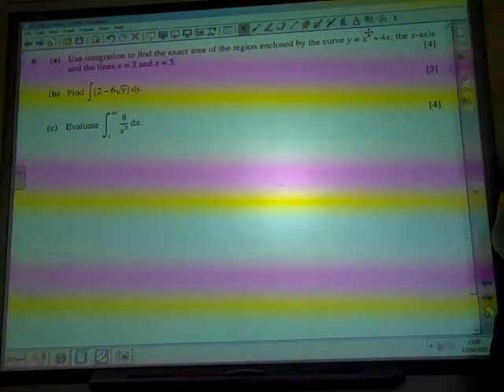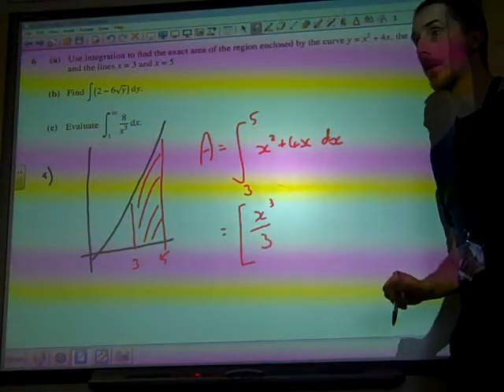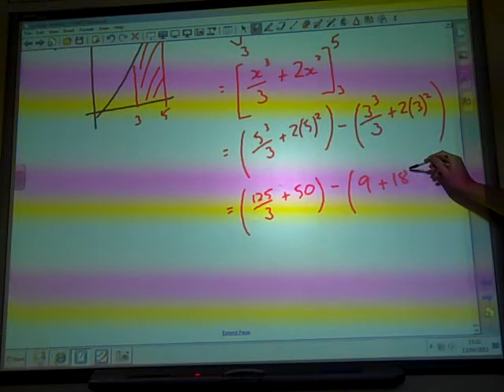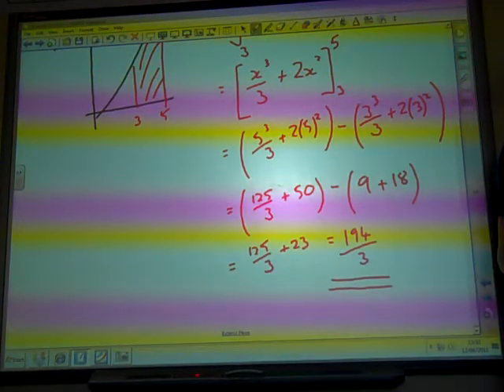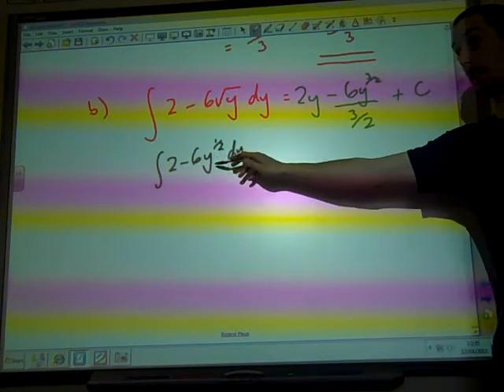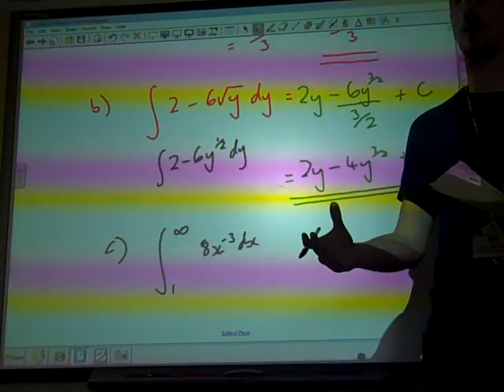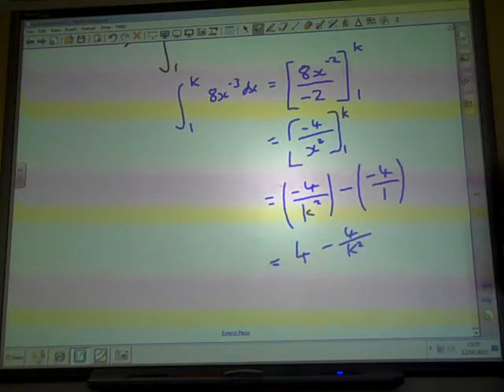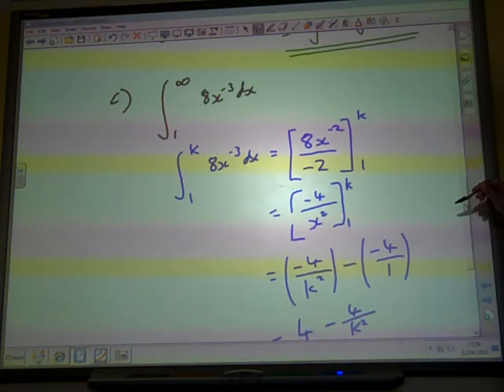C2 Integration June 2010 q6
Easter revision session, C2 June 2010 Integration question